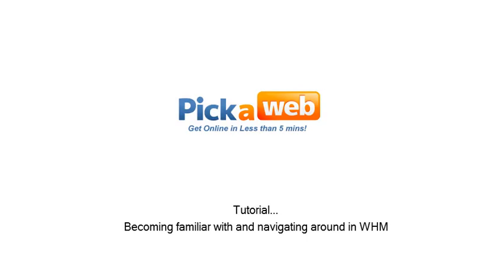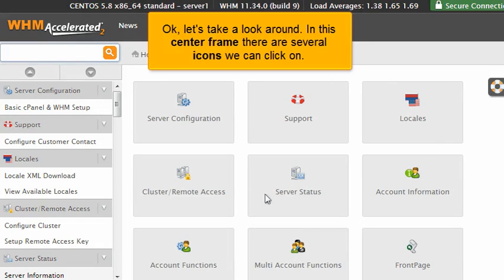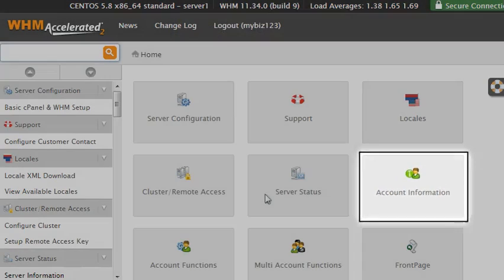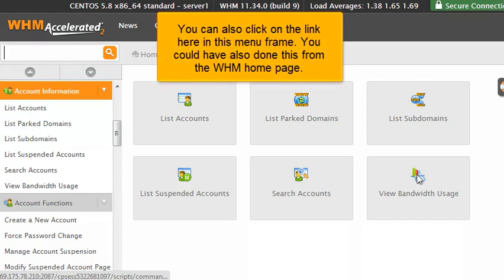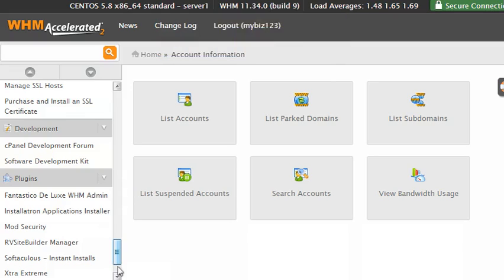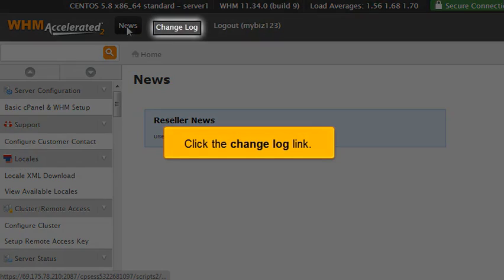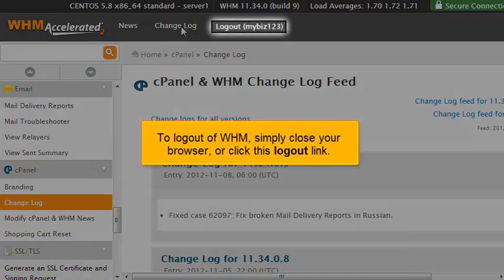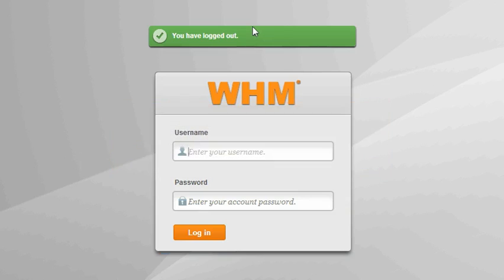WHM (Web Host Manager) Overview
In this video we help you become familiar with WHM.